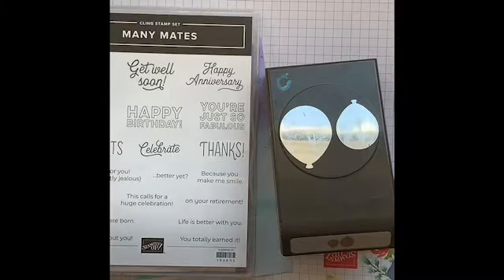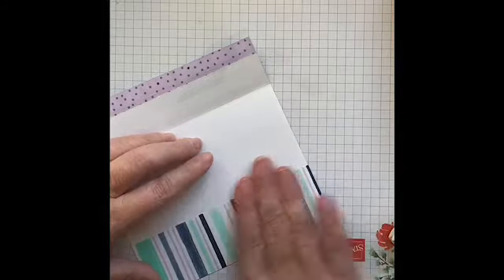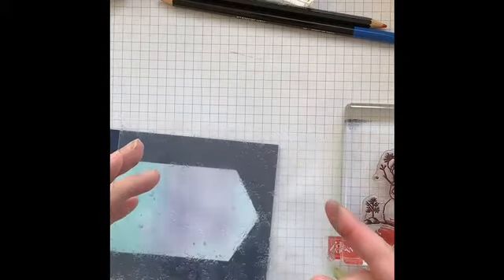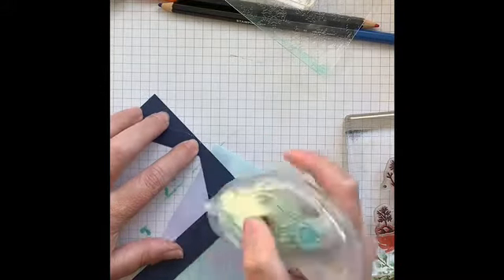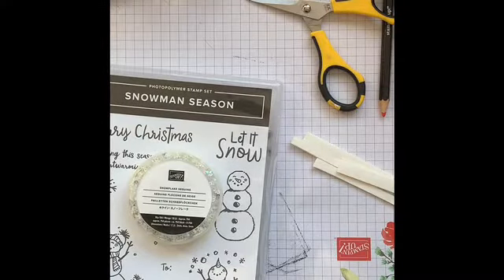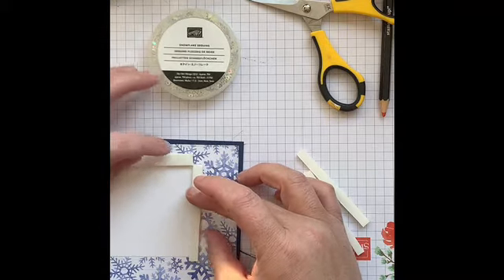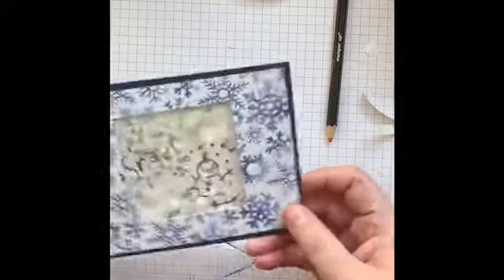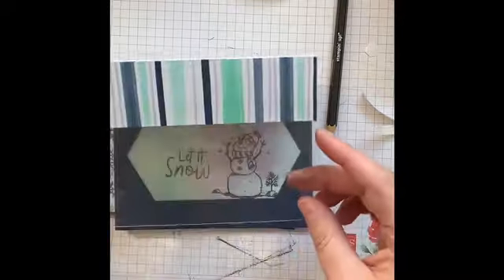How to use Stampin’ Up!’s window sheets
Learn how to create three cards using Stampin’ Up!’s acetate window sheets.
Peekaboo card, dry embossed, and shaker cards.
In Canada? Shop with me!